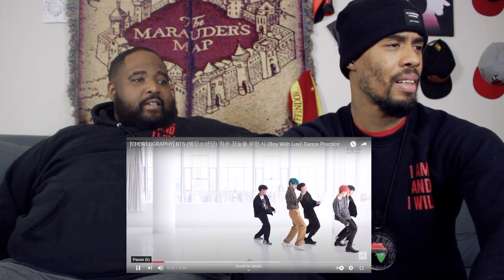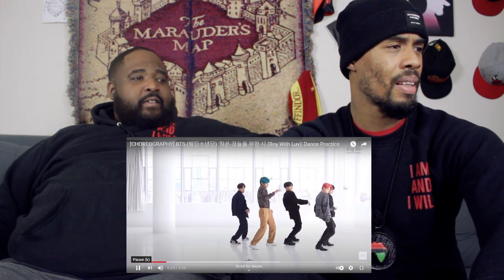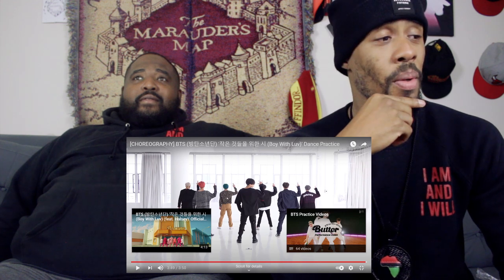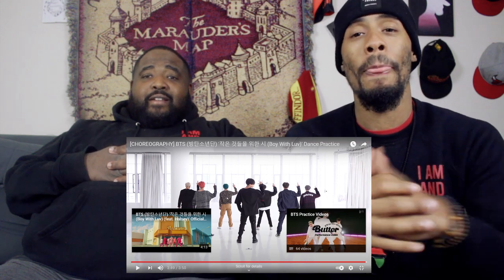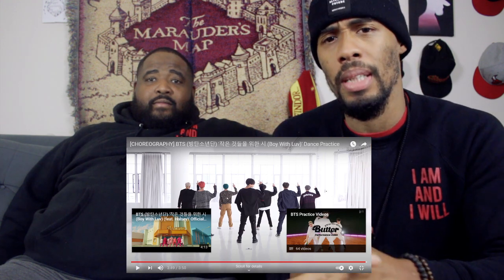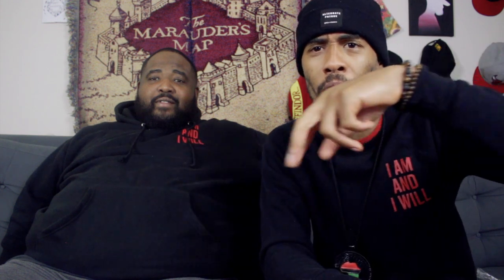Dancers React to [CHOREOGRAPHY] BTS (방탄소년단) '작은 것들을 위한 시 (Boy With Luv)' Dance Practice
Hey whats good we are back for another K-pop Reaction video and this time around we BTS Boy with Luv! So who in love lol ? Anyway we want to take the time out and say thank you so much for supporting our page consistently through this time and we can’t wait to share more of whats coming to this page ! Thank you for the love and support !